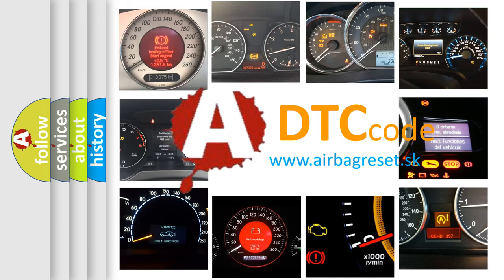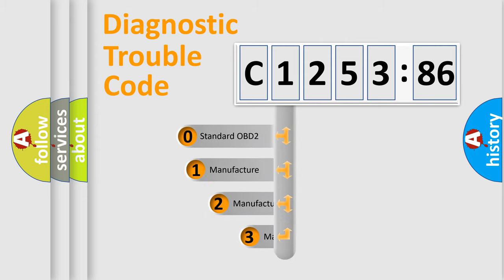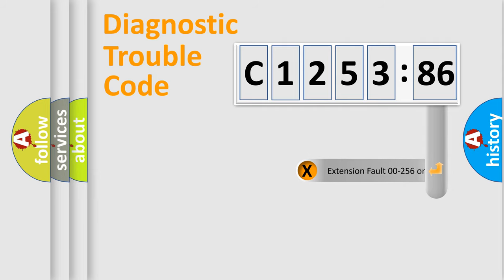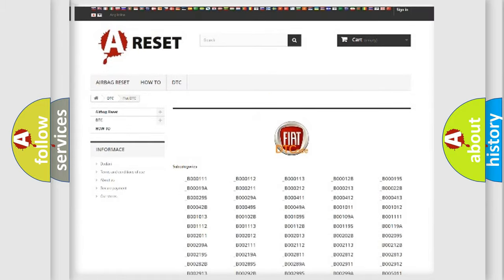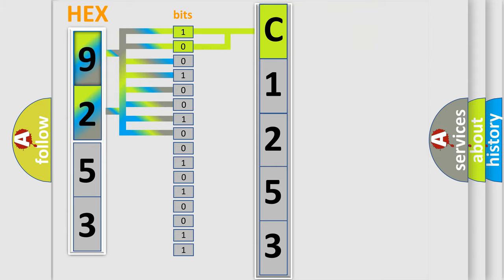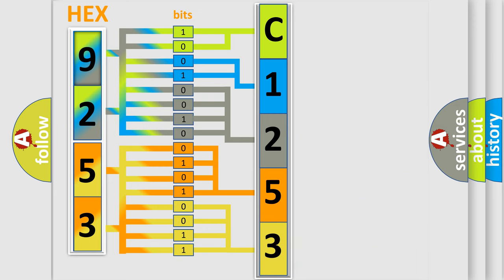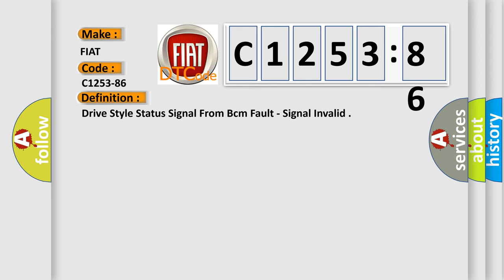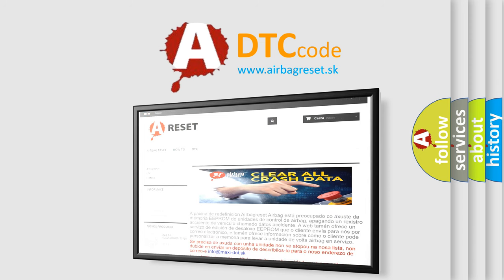DTC Fiat C1253-86 Short Explanation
Contents:
0:21 Basic DTC analysis according to OBD2 protocol standard.
1:48 Insight into programming
2:58 A diagnostically understandable description of the Diagnostic Trouble Code
3:05 Basic error definition

Make
FIAT
Code
C1253-86
Definition
Drive Style Status Signal From Bcm Fault - Signal Invalid
Failure Type
Signal Invalid